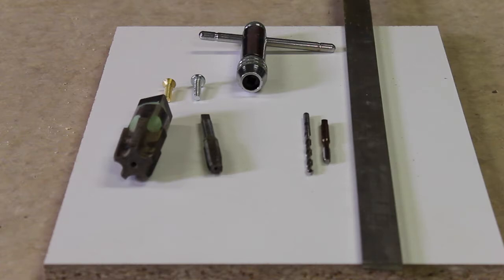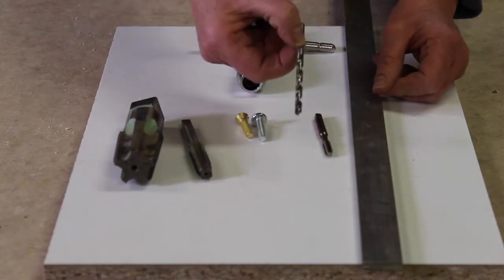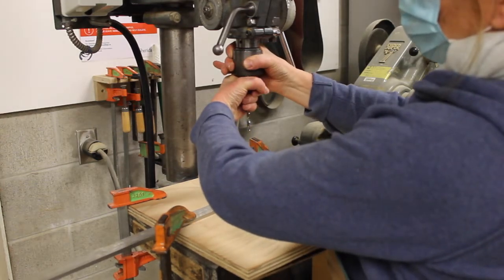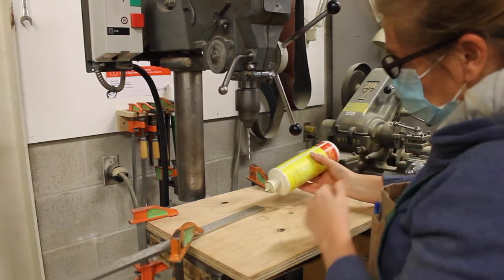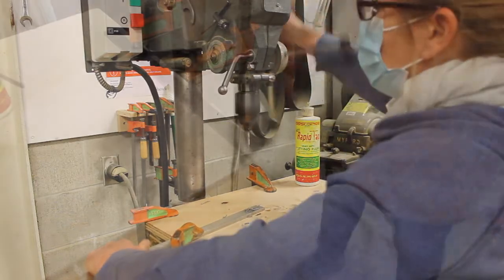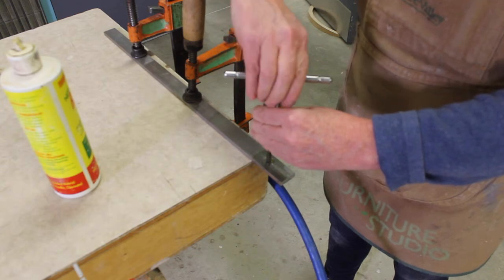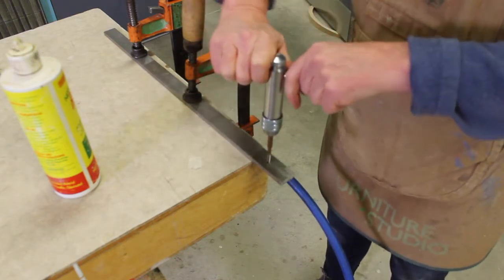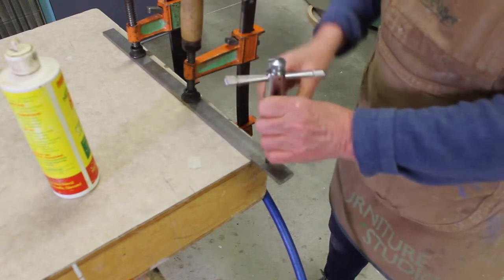Creating threaded holes in metal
This video demonstrates how to create threaded holes in metal using a tap.